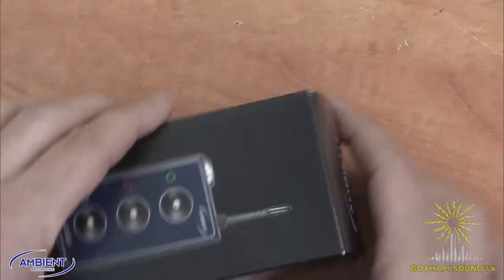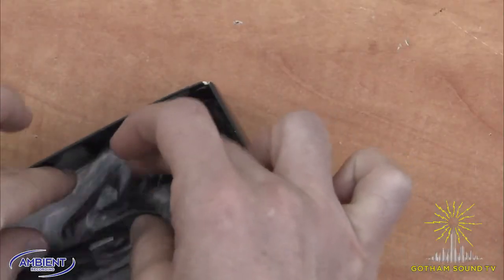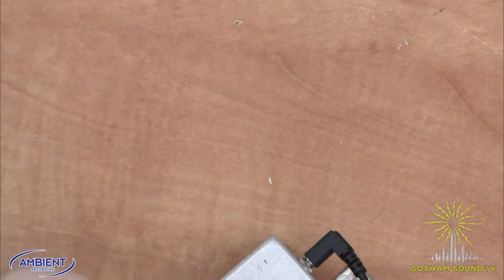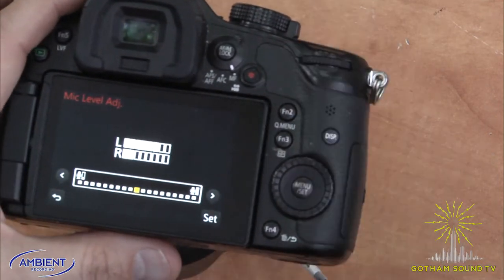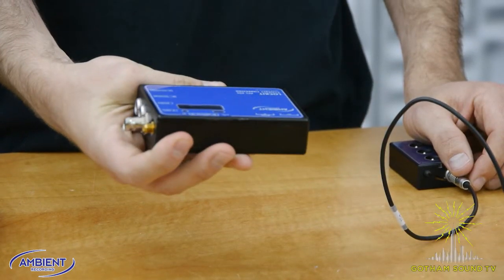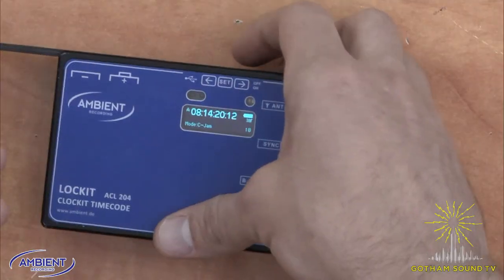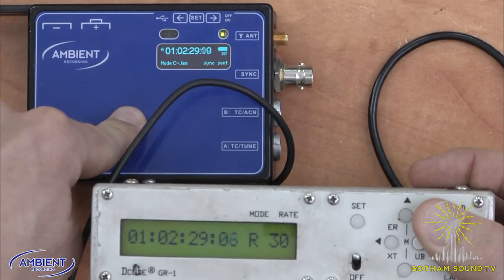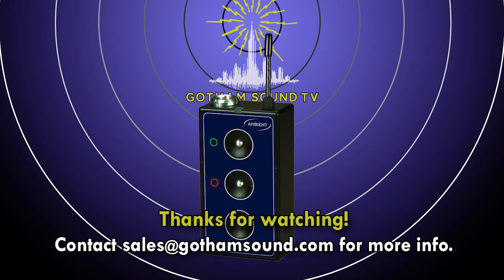Ambient NanoLockit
A walkthough of the new NanoLockit Time Code Generator with Nick Huston.